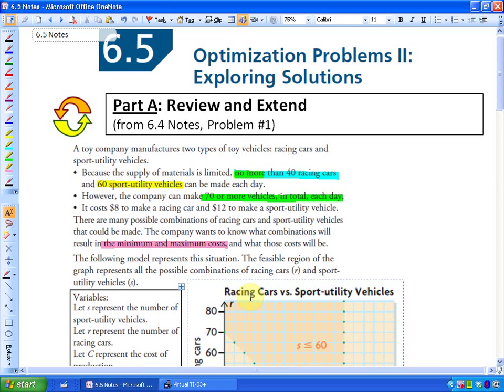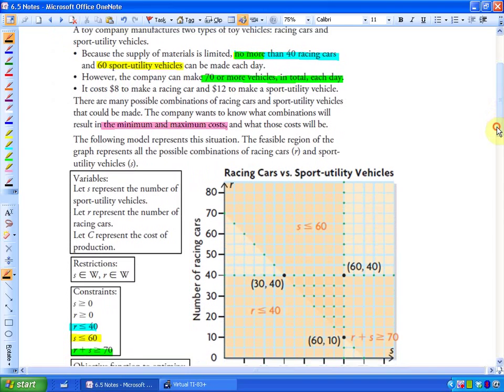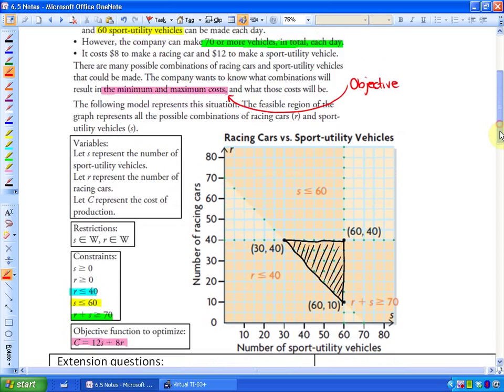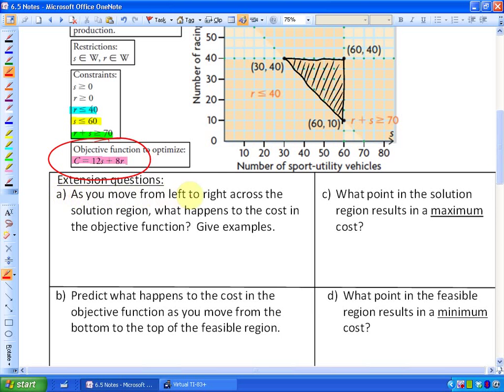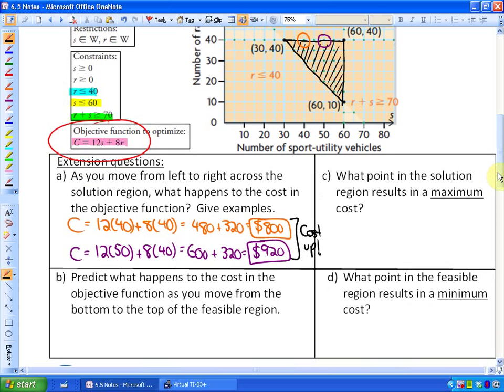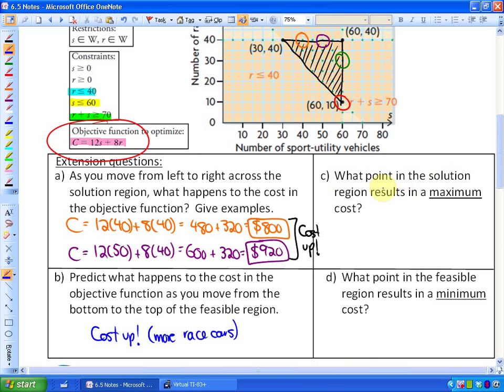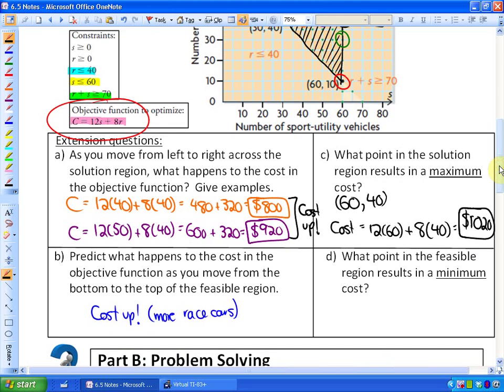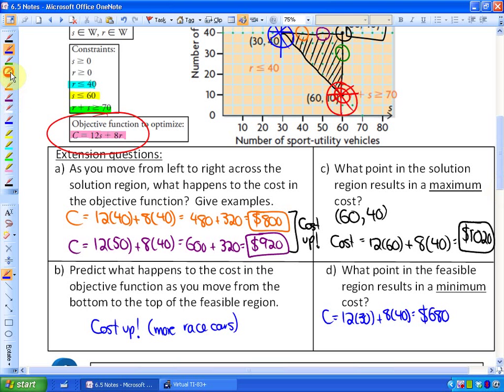6.5: lesson 1, part A (Optimization Problems: Exploring Solutions)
Optimization Problems: Exploring Solutions